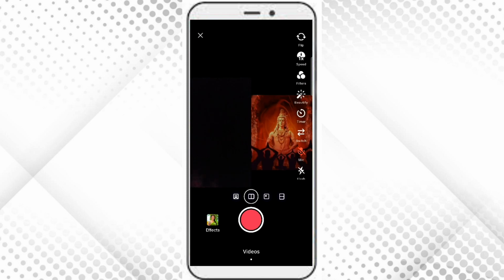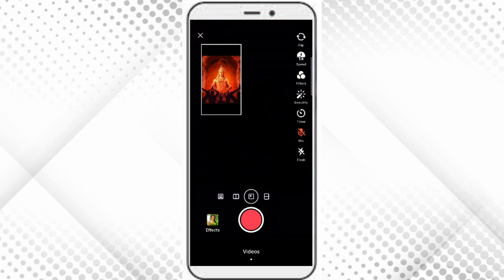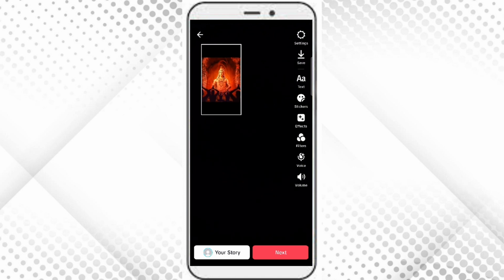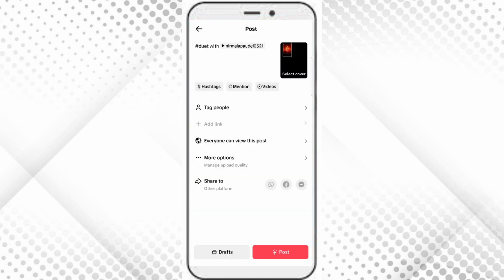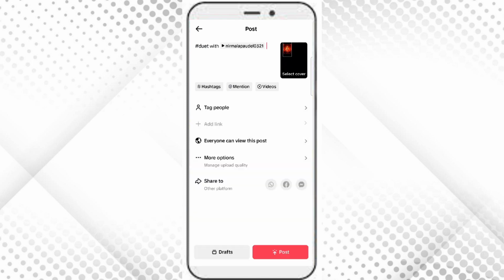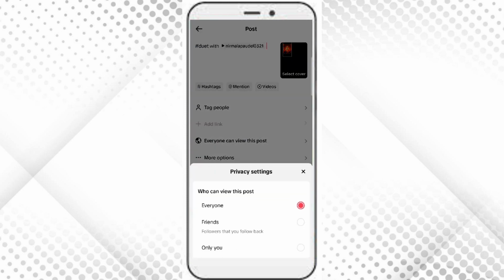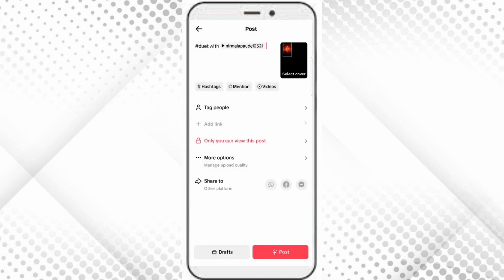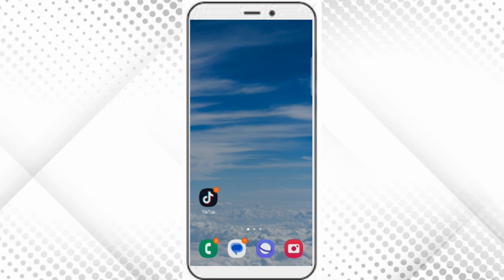How to Duet in TikTok? | Duet Someone on TikTok (2023)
This video is on how to duet in tiktok? Learn how to duet in TikTok in this easy-to-follow tutorial! Duets are a great way to collaborate with other creators, react to videos, or create fun and engaging content of your own.

In this tutorial, I will show you step-by-step how to duet a video on TikTok, including how to choose a video to duet, record your own video, and edit and post your duet.